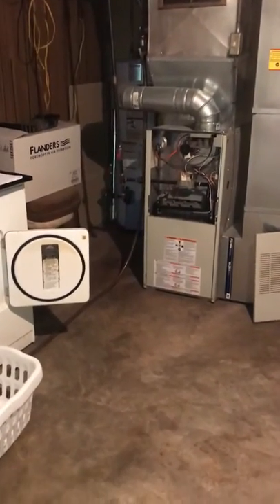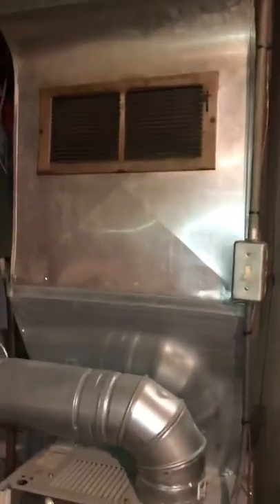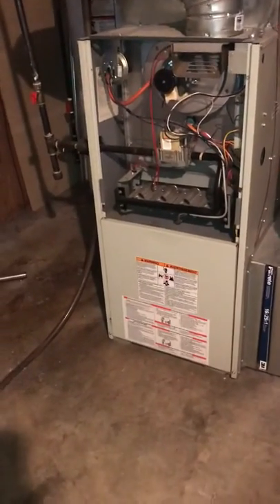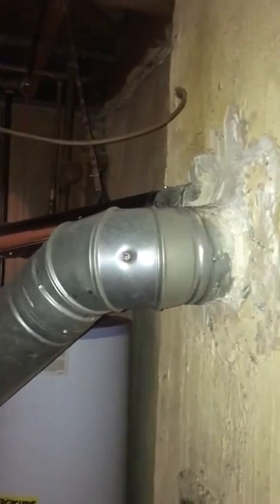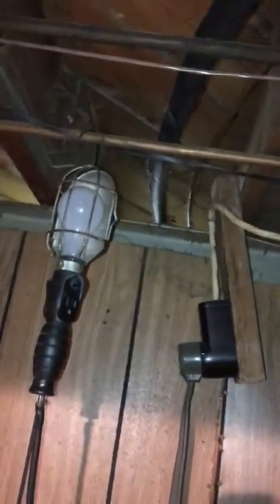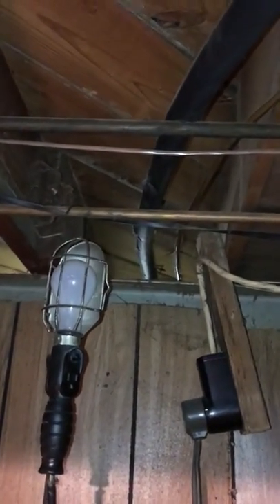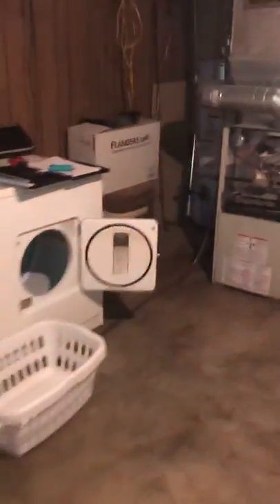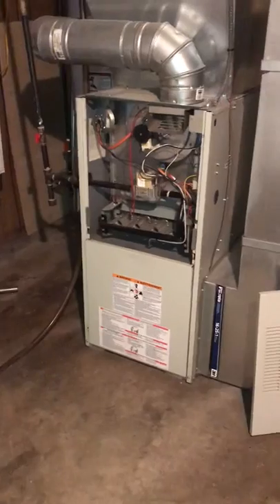GL Campbell 032620